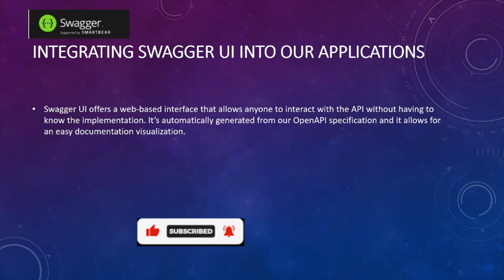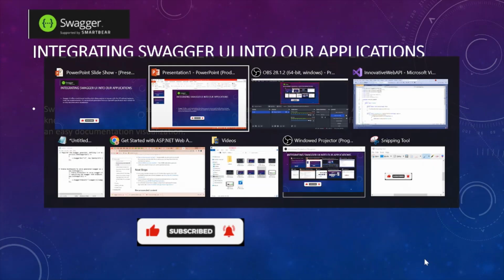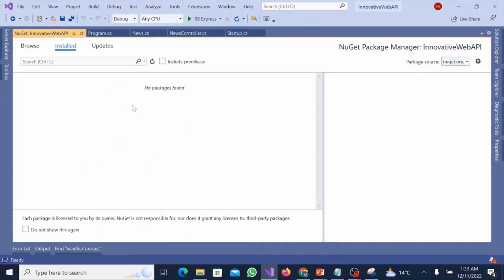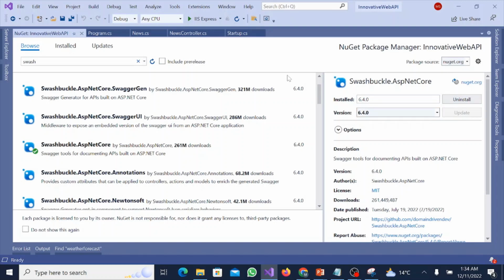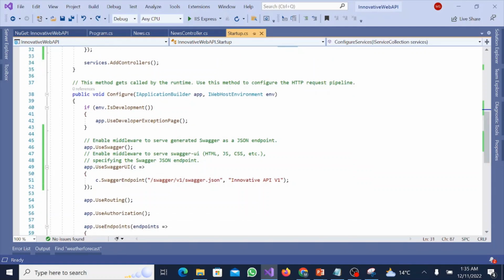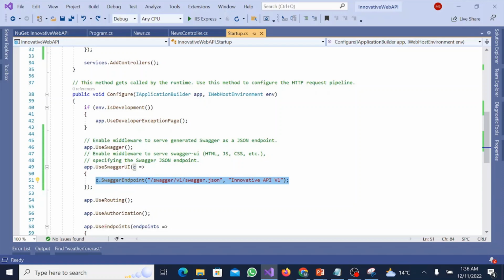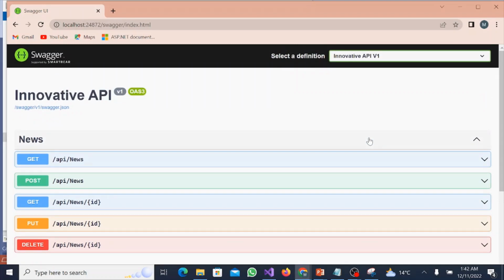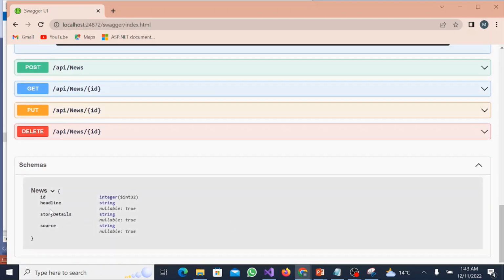How to Integrate Swagger UI in ASP.NET Core API | Step-by-Step Tutorial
In this video, you’ll learn how to integrate Swagger UI into ASP.NET Core APIs step by step. 🚀

Swagger (OpenAPI) helps developers document, test, and explore APIs directly in the browser, making it easier to understand and use your web services.

🔹 What You’ll Learn in this Tutorial:
✅ What is Swagger & Why use it?
✅ How to Install Swagger in ASP.NET Core
✅ Configure Swagger Services in Program.cs
✅ Enable Swagger Middleware
✅ Explore Swagger UI for API testing
✅ Customize Swagger for better API documentation

This tutorial is beginner-friendly and useful for developers working with ASP.NET Core Web APIs.